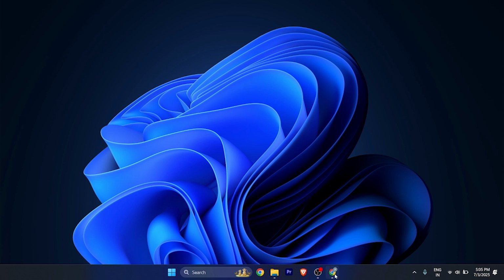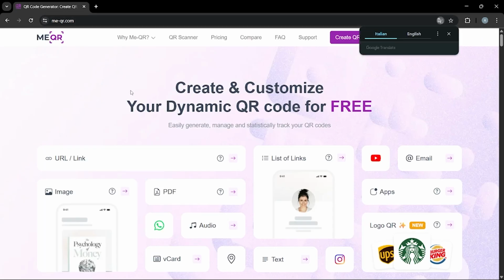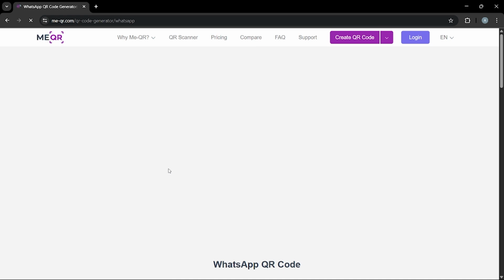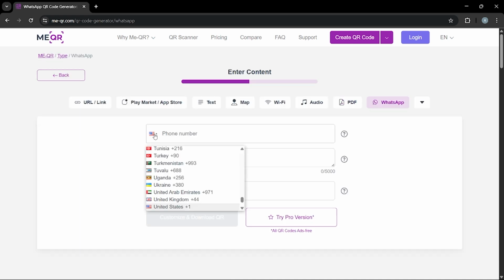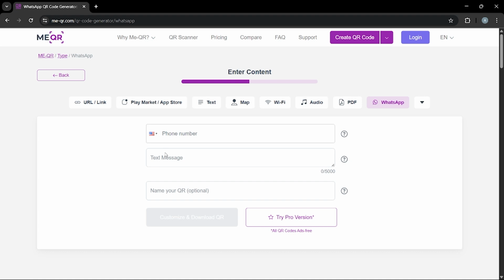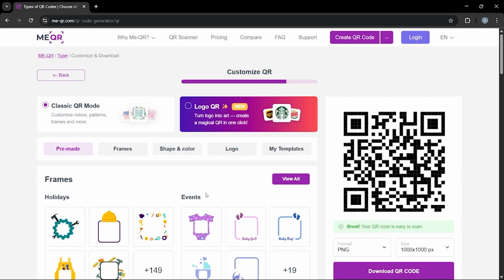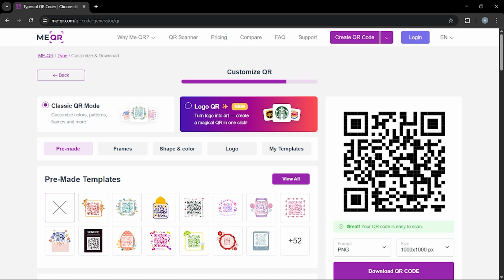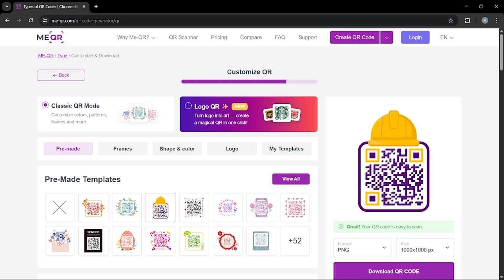How to Generate QR Code for Whatsapp Chat [easy]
In this easy tutorial, learn how to generate a QR code for a WhatsApp chat using free tools like wa.me links and QR code generators! We’ll show you how to create a direct chat link with your phone number and convert it into a scannable QR code in seconds. Perfect for businesses, creators, or anyone who wants to let others message them on WhatsApp instantly—no typing or saving numbers needed!